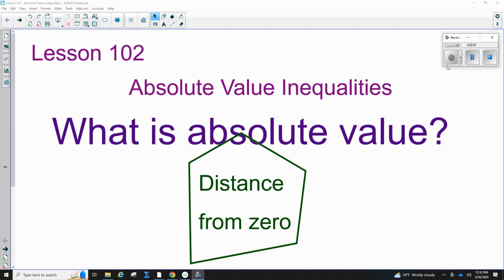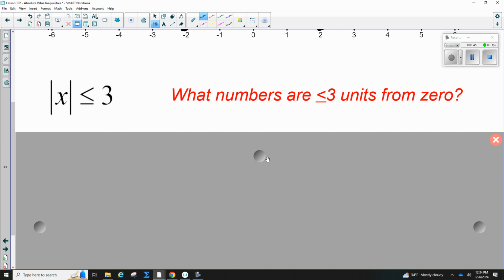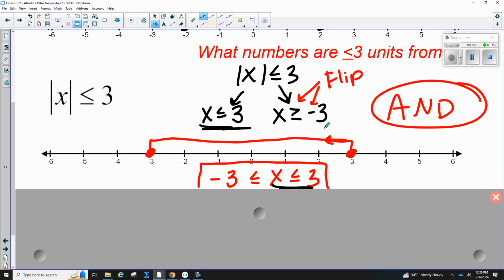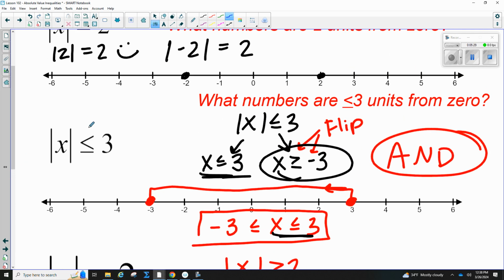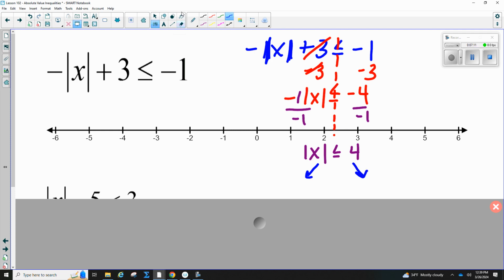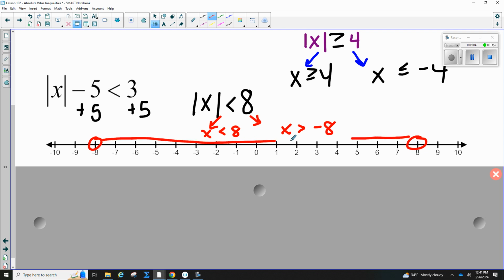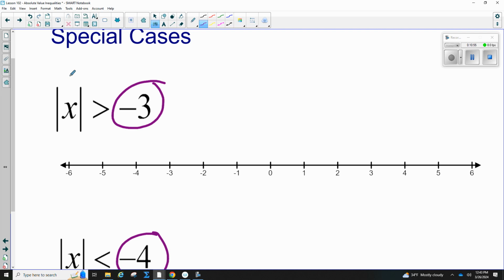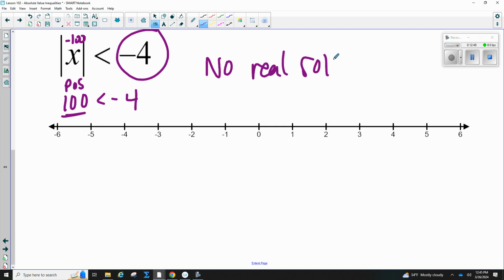Lesson 102 - Absolute Value Inequalities